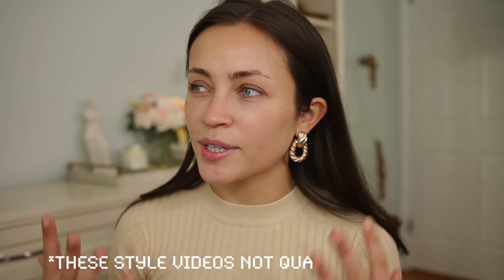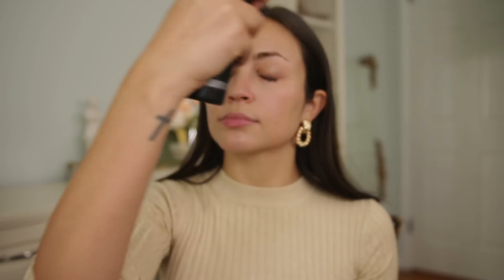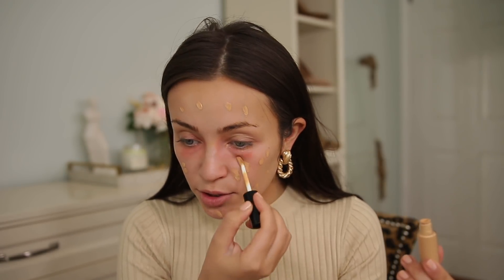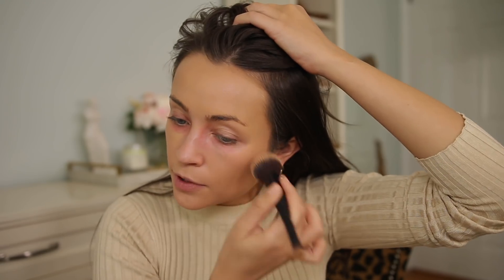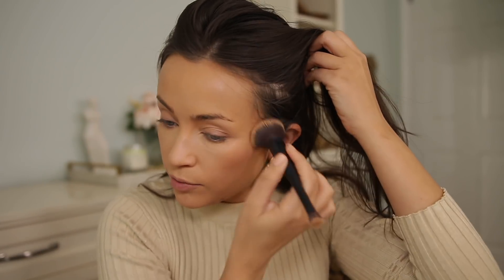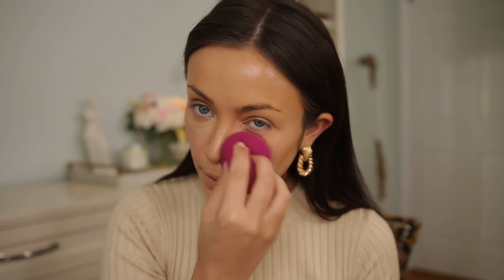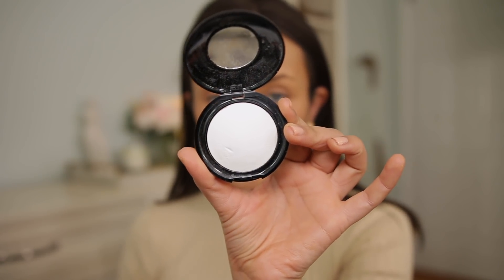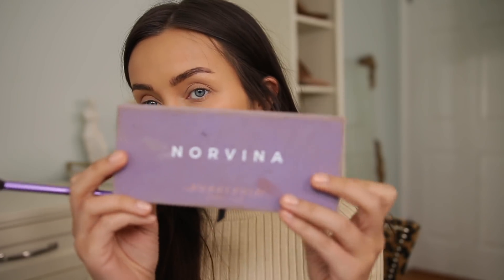GRWM: trying new makeup techniques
get ready with me! doing another one of these, but this time I'm trying out a few techniques.. because why not?

PRODUCTS USED:
IT COSMETICS PRIMER
*I've only had this open for like a week & its already very dried out! :(

NAILS: you better not ask about these grossies